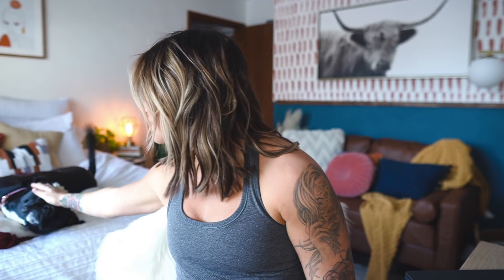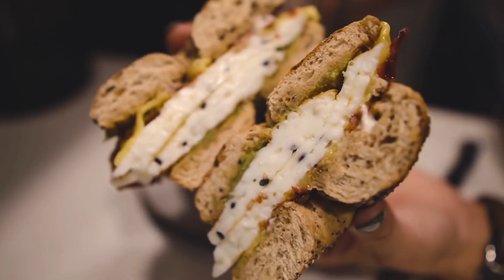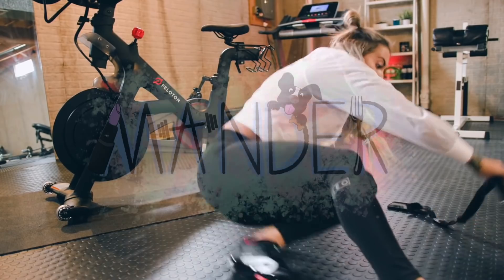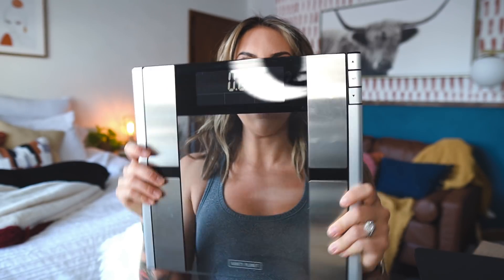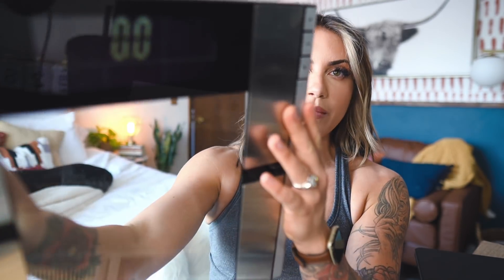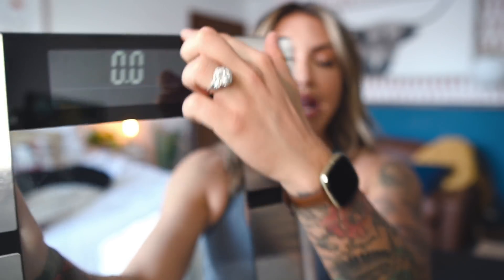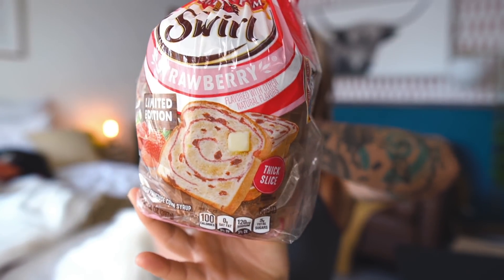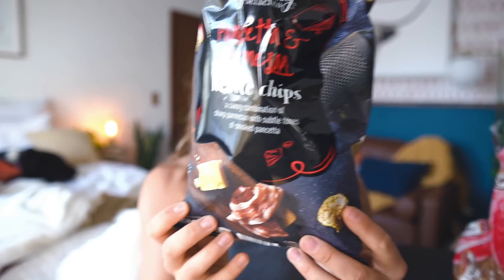FEBRUARY FAVORITES ❤️ Beauty | Fitness | Food | Random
iPad case
Tula stick mask (CODE MANDER)
Tula best sellers kit (CODE MANDER)
Kerastase serum
Blow bar prep spray
BUILT BAR (CODE MANDER10): built bar.com
Peppridge farm strawberry bread:Found @ Target
Aldi pancetta & Parmesan chips: Found @ Aldi's
Good foods dairy free buffalo dip:Found @ Target
Miyokos dairy free shreds: Found @ Fresh Thyme

►CAMERA GEAR
Camera: Sony A6600
Lenses: